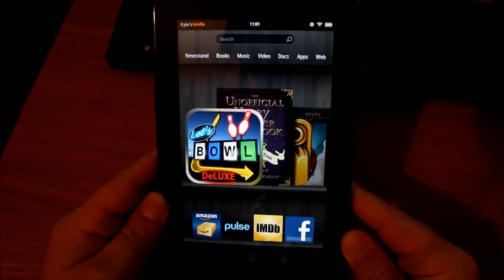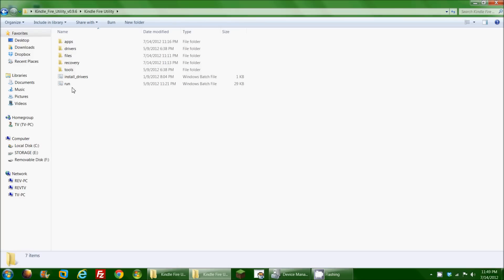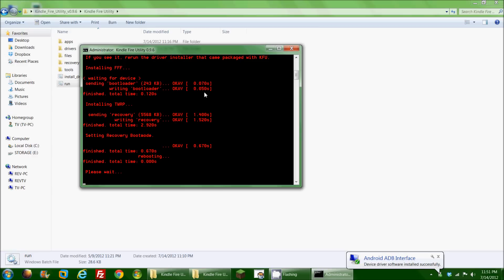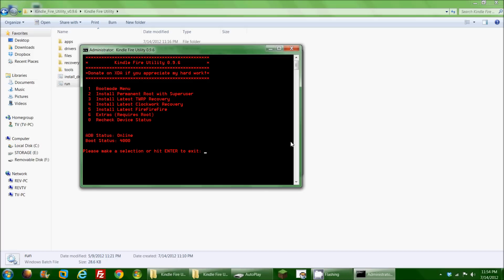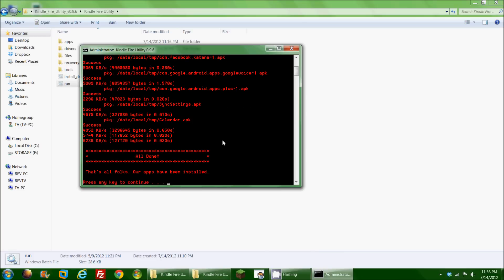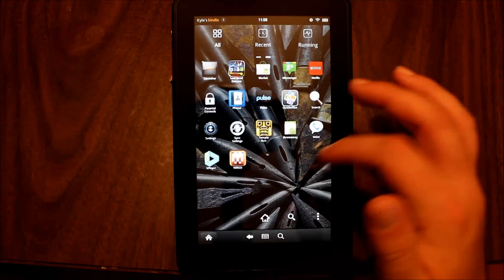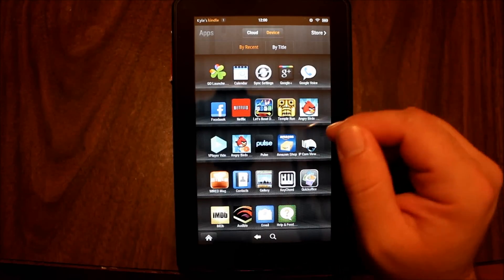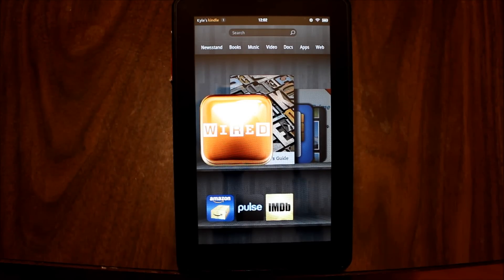Idiots Guide to Root the Amazon Kindle Fire & Install the Google Market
I have decided to do a series of videos with the Amazon Kindle Fire.  This first video will demonstrate how to easily use the Kindle Fire Utility to root your Kindle Fire and then install the Google Market.

Be sure to visit the REVTV Website to discuss this video in the Forums!